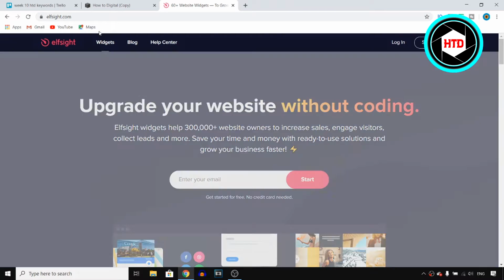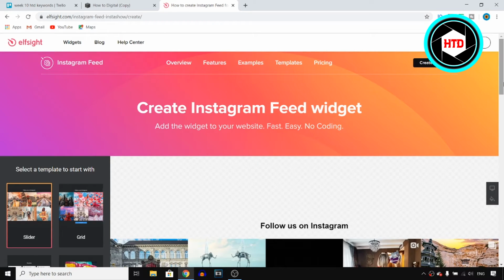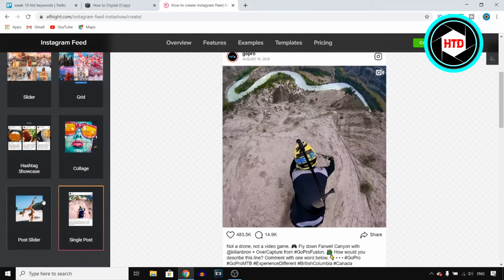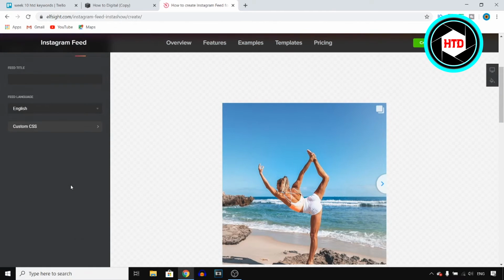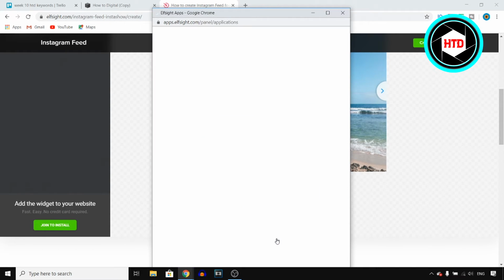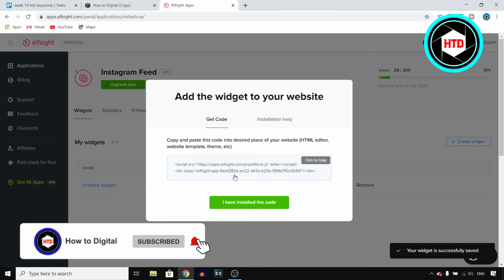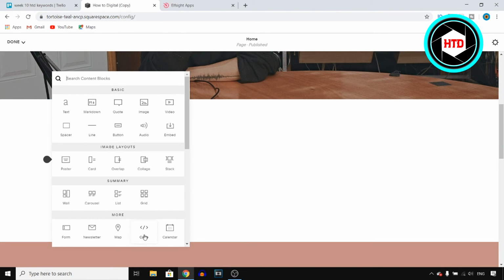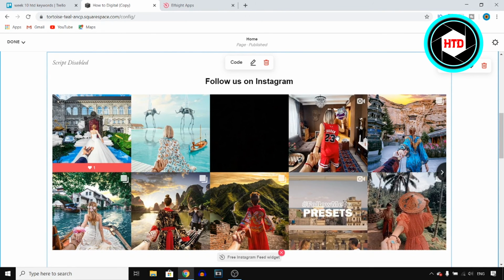How to Add Instagram Feed to Squarespace! (Simple)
Learn How to Add Instagram Feed to Squarespace

In this video I show you how you can add your Instagram feed to squarespace. This shows you step by step how you can add Instagram feeds to squarespace!